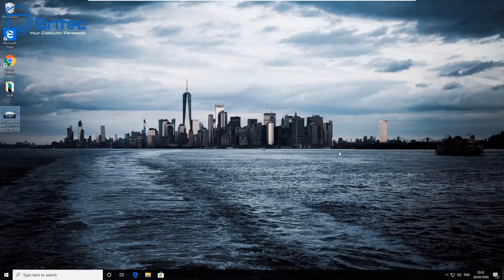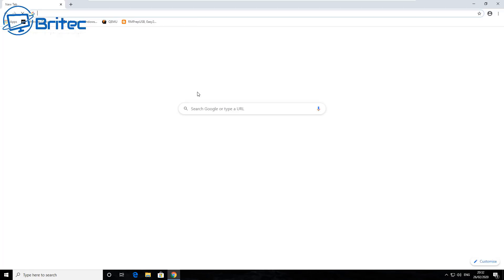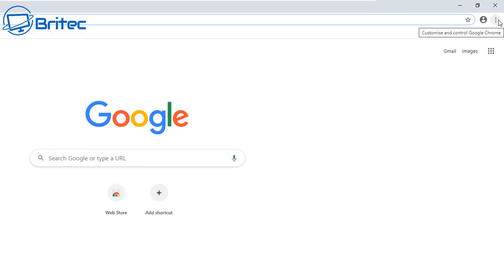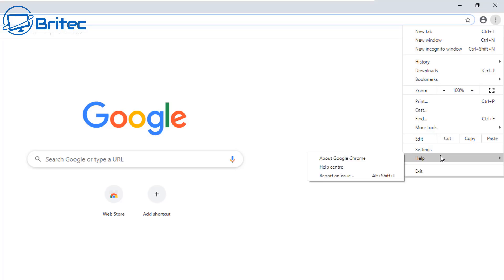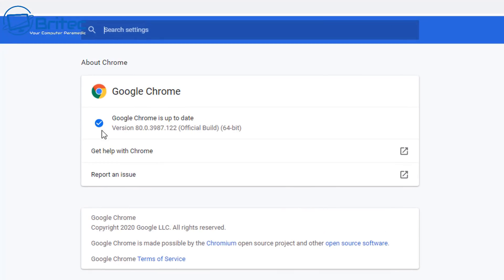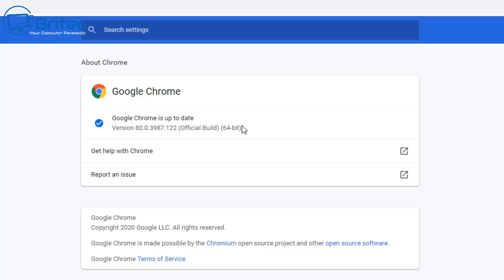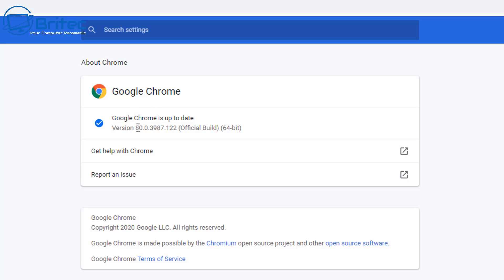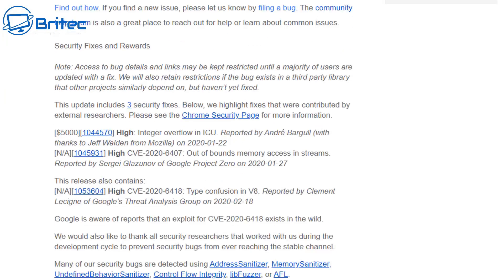Chrome Security Bug Update Your Browser NOW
Are you using Chrome Browser? Running Windows, Linux or MacOS  Desktop? If so, you need to update your Chrome Browser to 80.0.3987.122 Google has revealed it has patched three security bugs including a zero-day vulnerability which was being actively exploited. Update your Chrome browser now to 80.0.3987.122

How do I update my Chrome browser?

1. Open the Google Chrome browser.
2. Click the 3 dots in the upper-right corner of the screen.
3. select Help, then select About Google Chrome.
This will automatically check for updates and show you the current version of Chrome. 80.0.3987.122 is the latest safe version.